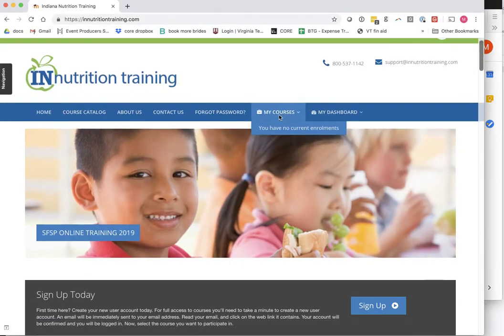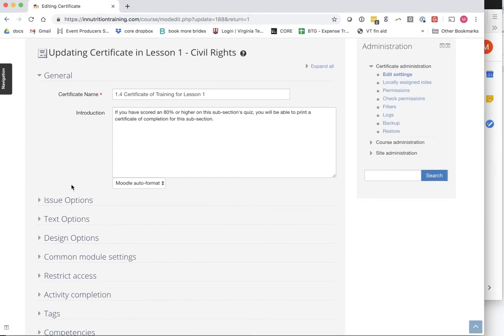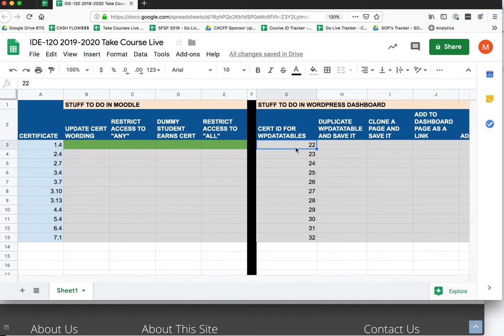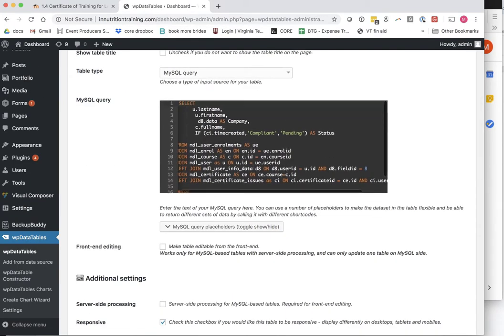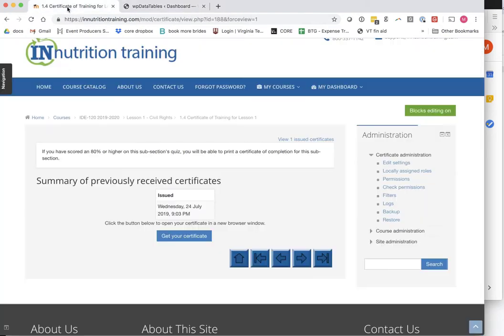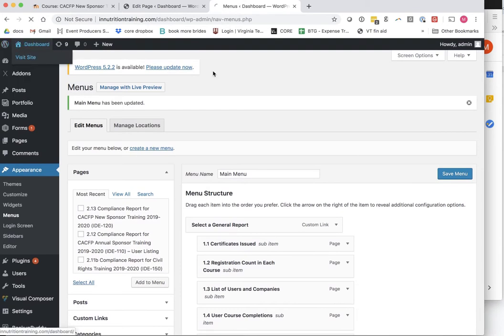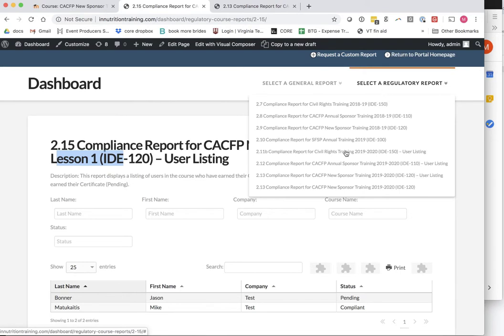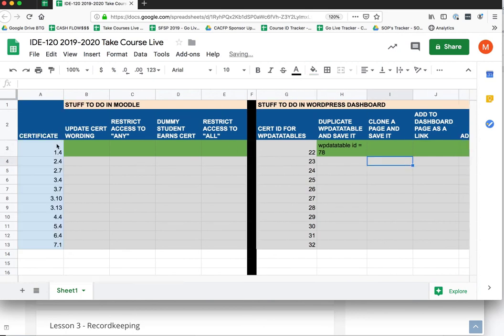Tutorial - BTG IDE-120 Dashboard Reports